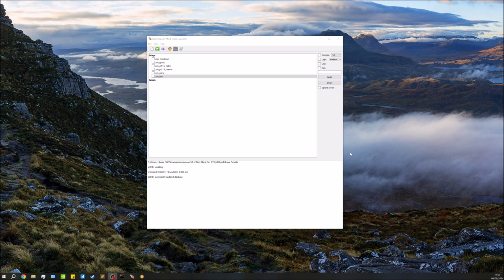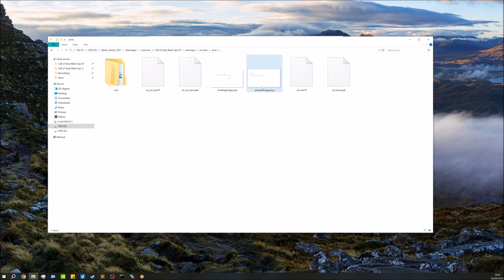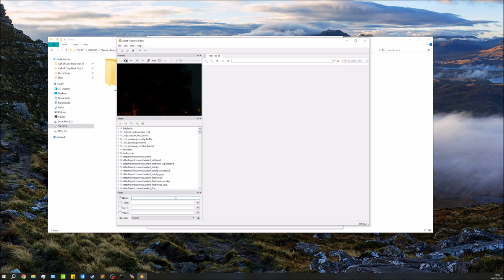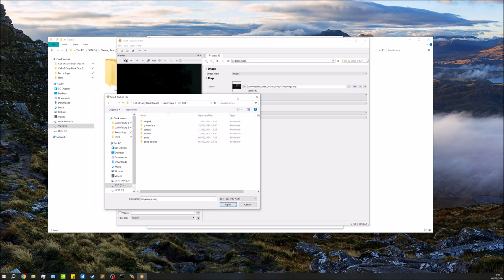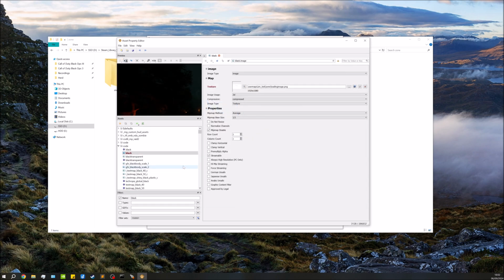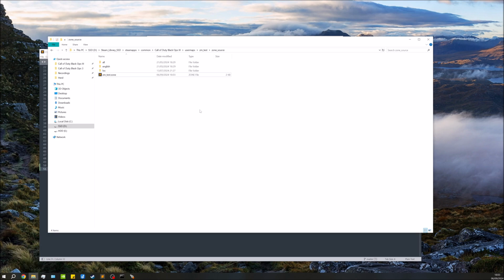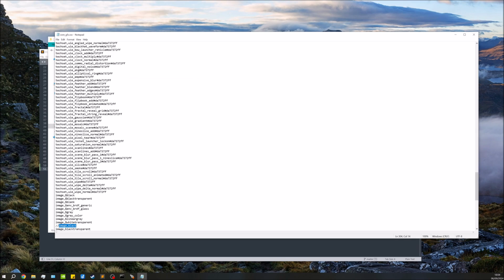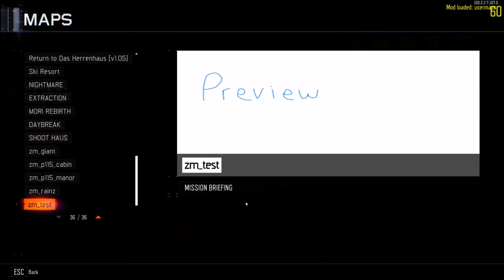Black Ops 3 Mod Tools - Preview Image & Loading Screen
Add to mapname.zone:
image,black